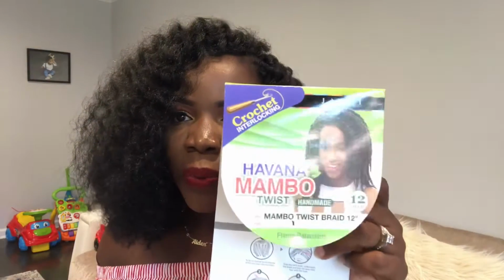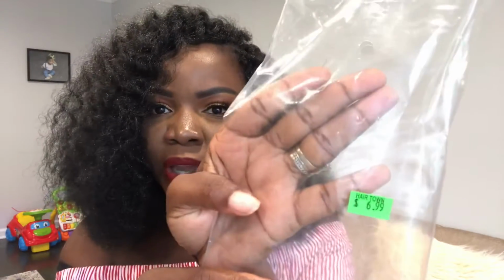$14 crochet hair in less than 1 hour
Hello everyone, I’m bringing you this beautiful $14 crochet hair style.